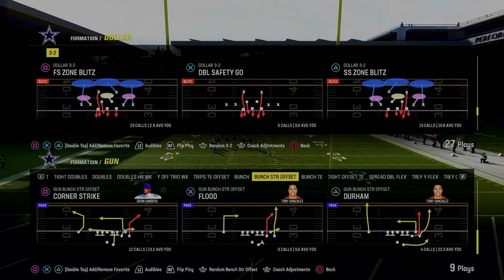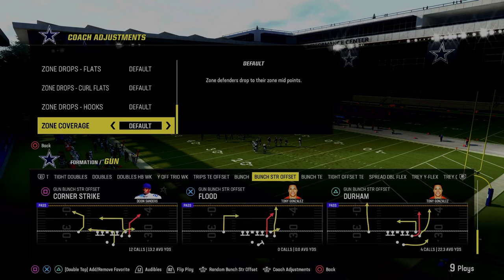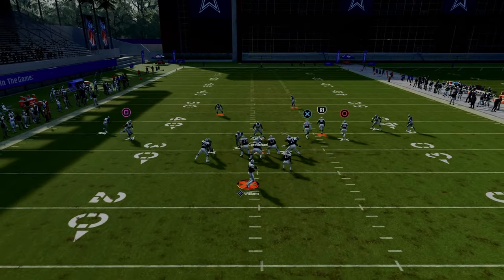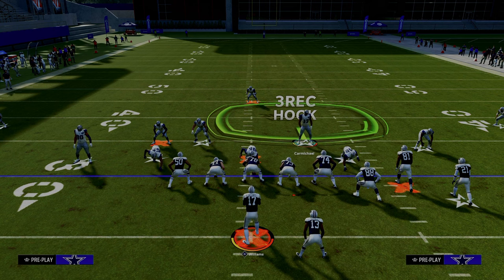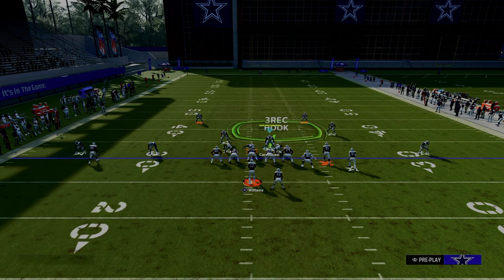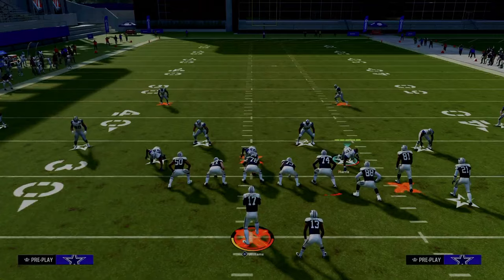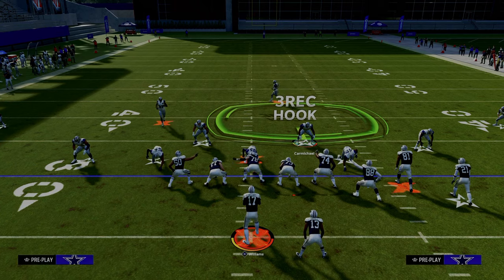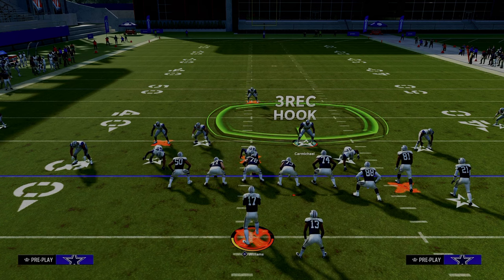Stopping The Madden 24 META